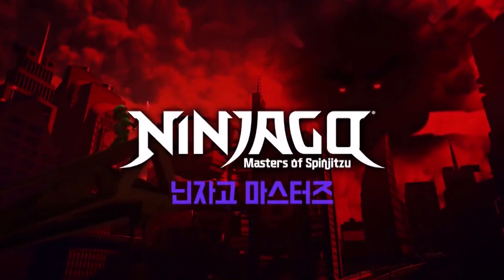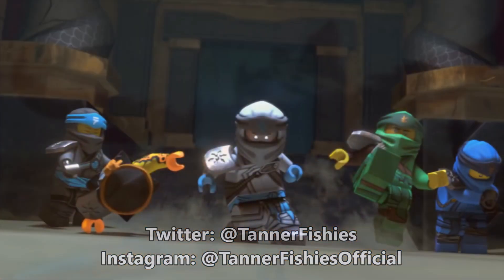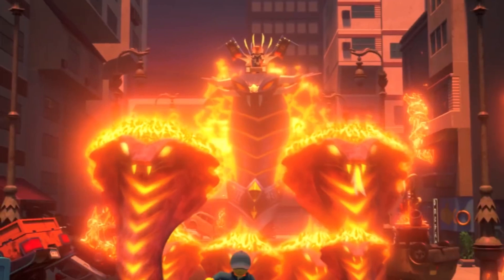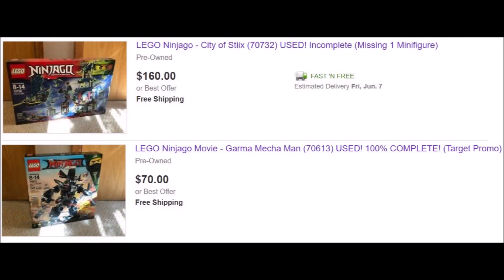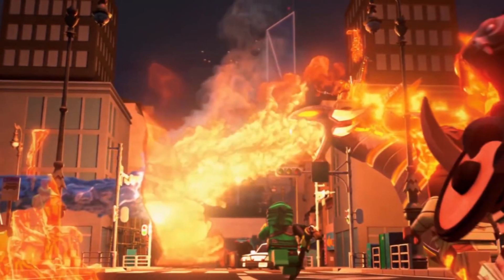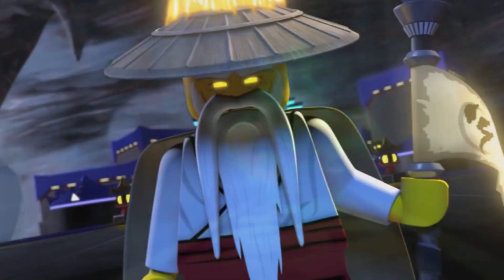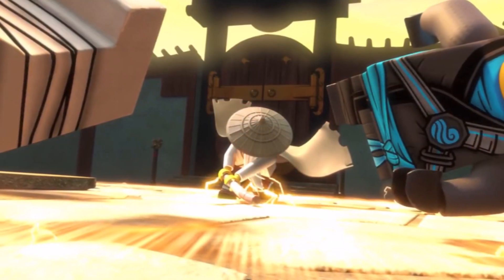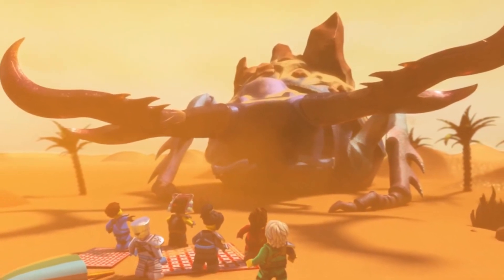I'm Selling Some Old Ninjago Sets! 😅